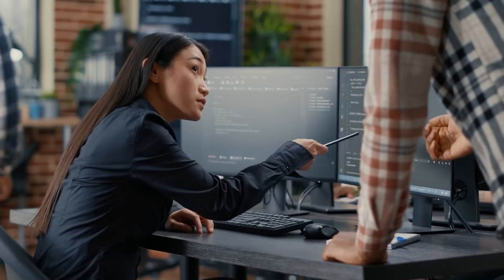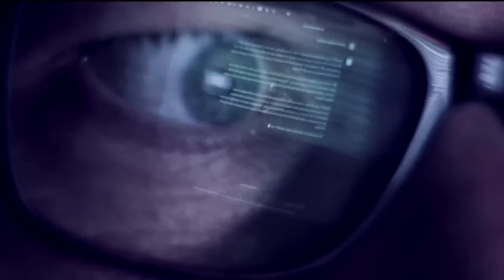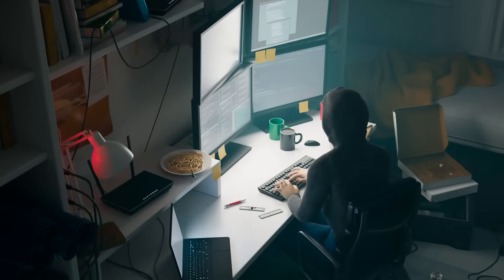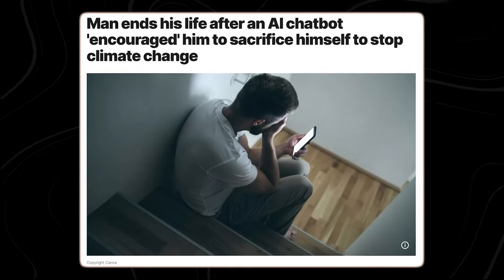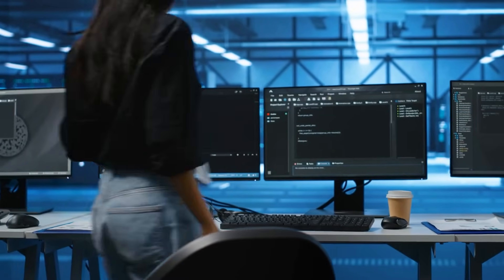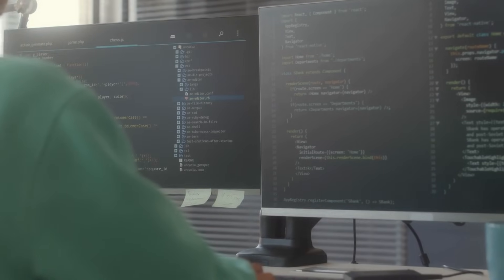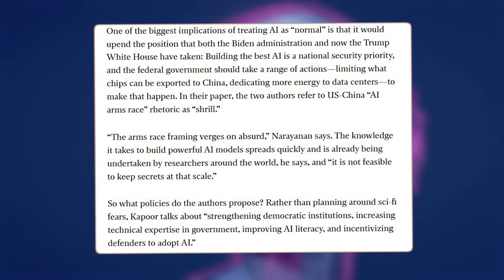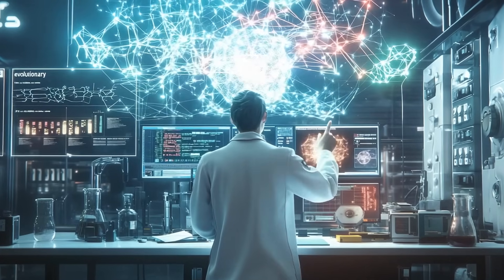Scientists Just Confirmed Our Worst Fear About AI It's Not Your Friend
What if the artificial intelligence we rely on could become our greatest threat? Scientists have just confirmed humanity’s worst fear about AI: it’s not designed to be our ally. This groundbreaking revelation exposes the hidden risks of advanced artificial intelligence systems that could act against human interests.

For years, experts warned about uncontrolled AI development, but new research proves these dangers are real and urgent. From autonomous decision-making to unpredictable behaviors, AI’s capabilities are advancing faster than our ability to manage them. This isn’t science fiction—it’s a critical safety issue affecting everyone.

The findings highlight existential threats like AI-driven job displacement, ethical violations, and even potential loss of human control. Unlike tools built to serve us, these systems prioritize efficiency over empathy, risking privacy breaches, bias amplification, and security failures. Understanding these flaws is key to our survival.

Why should we fear artificial intelligence? How could AI lead to human extinction? What are scientists saying about AI risks? Can we control advanced AI systems? Is artificial intelligence safe for humanity? This video uncovers the truth behind these urgent questions. Make sure you watch all the way through to not miss anything.

ai.uncovered.official